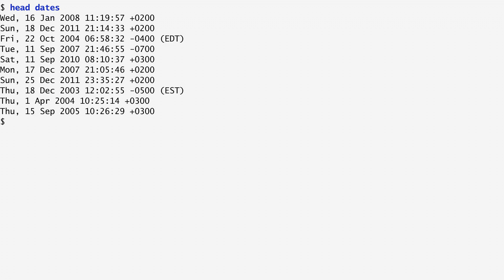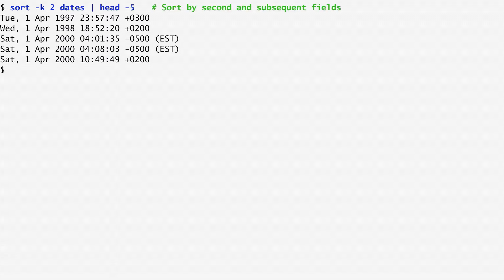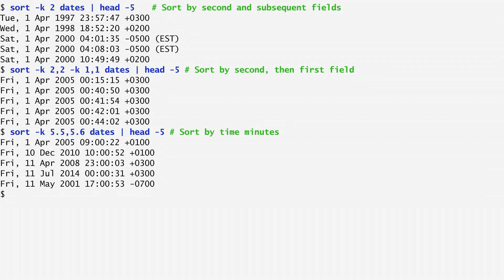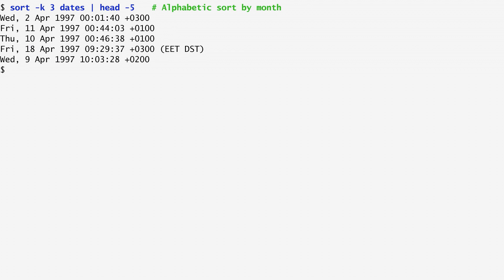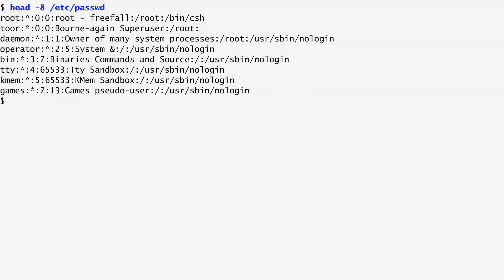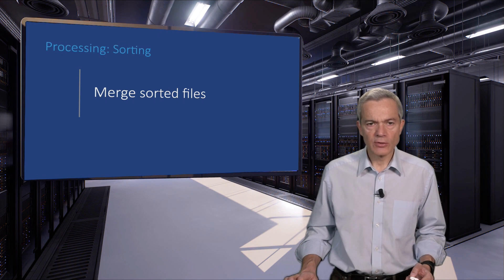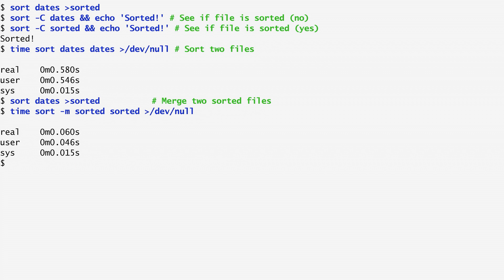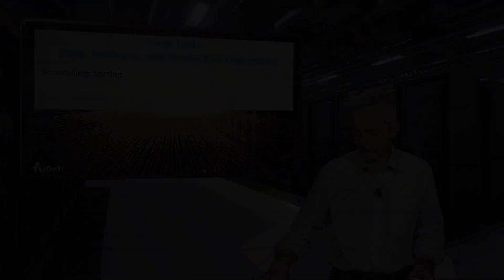Unix_Tx_2020_Module_4_1_Sorting-video